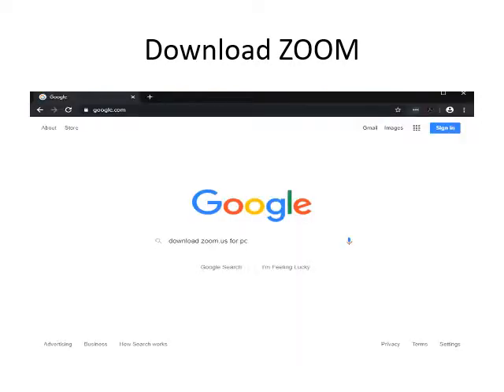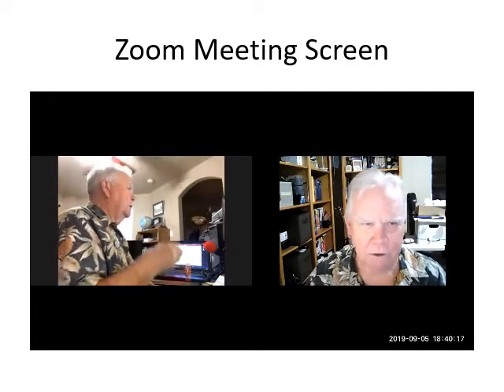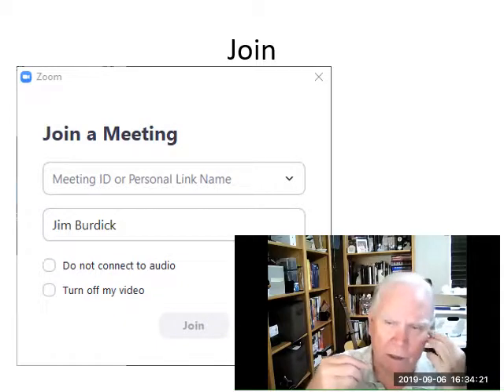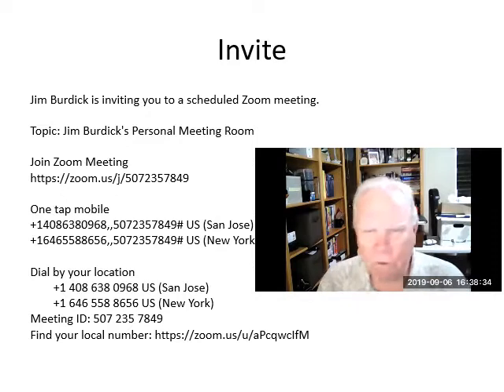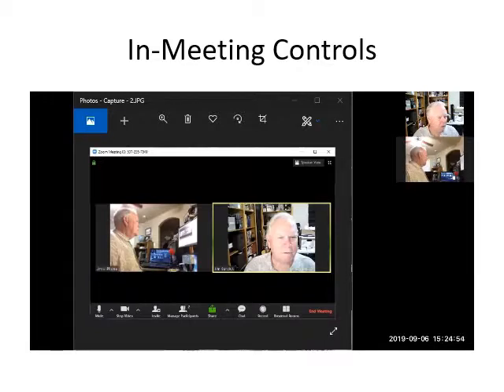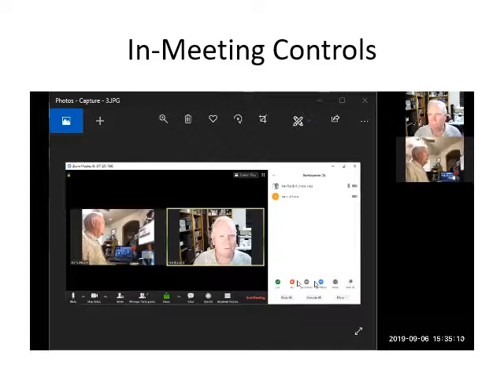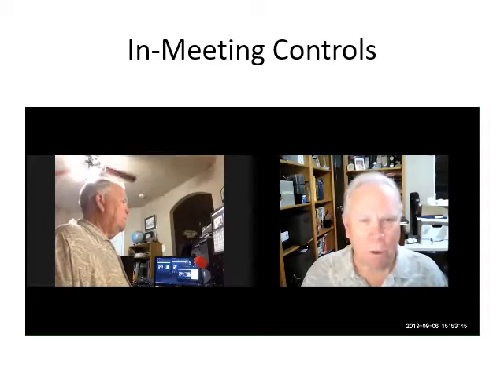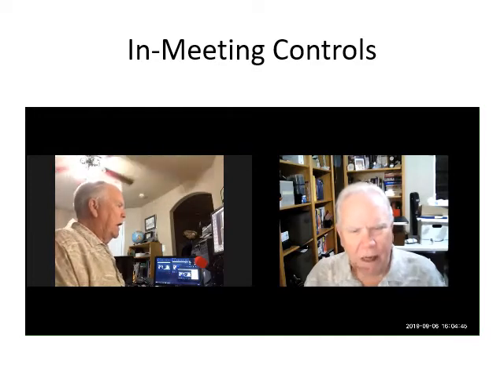CBMC Zoom Intro 480p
This is our first attempt to help people become better prepared to use Zoom video-conferencing in Coastal Bend Mission Center. This will take you from no capability to being able to be productive as a user or a host.